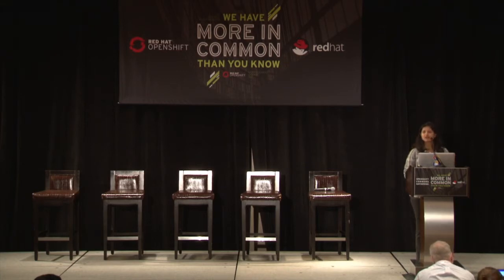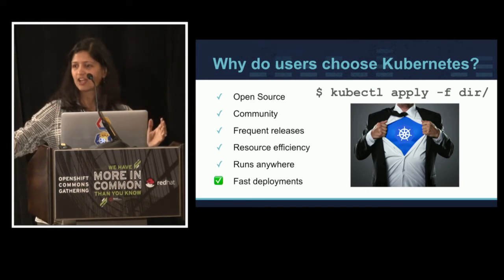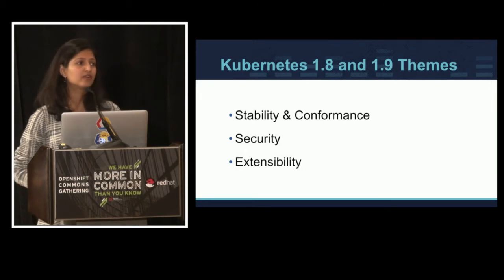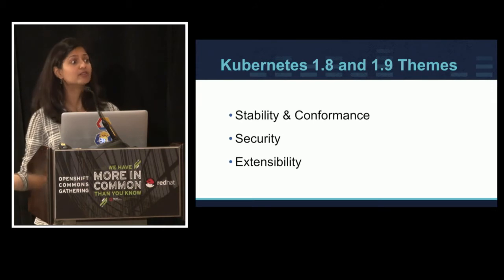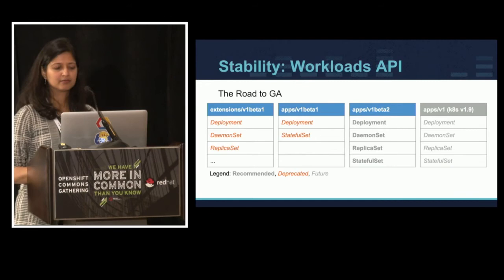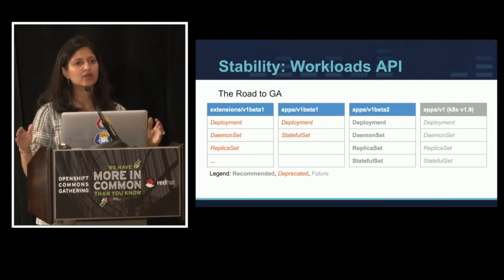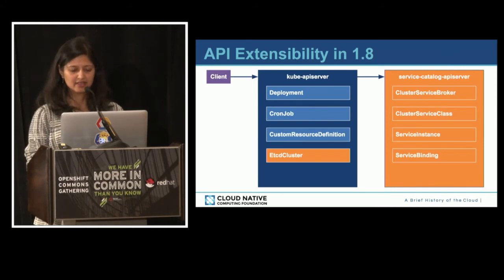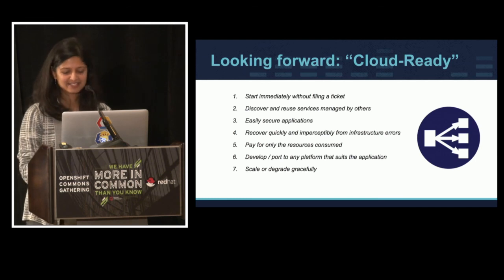Kubernetes 1.8 and Beyond from Google’s PoV – Aparna Sinha, Google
OpenShift Commons Gathering December 5th 2017 Austin, Texas
Aparna Sinha, Google